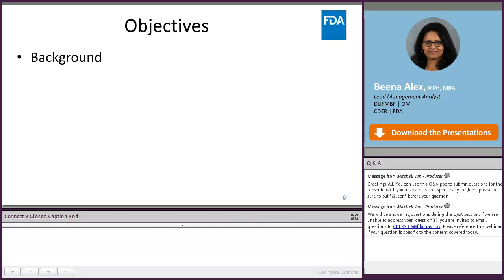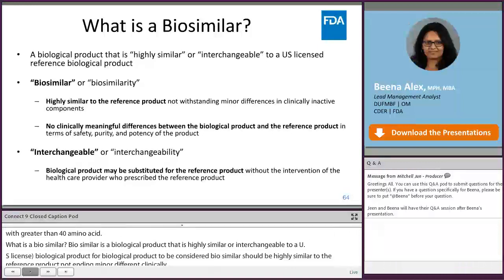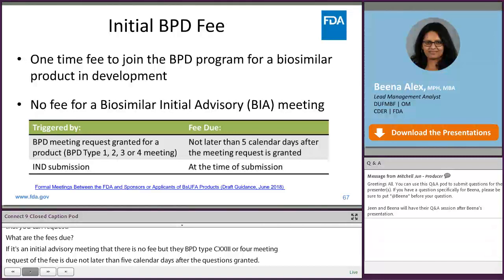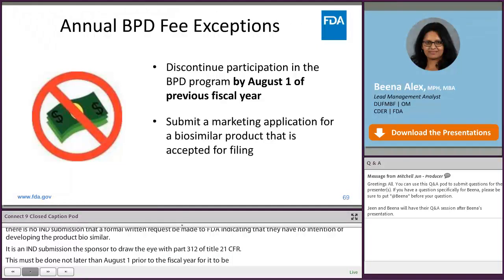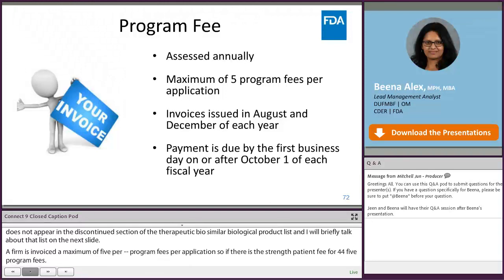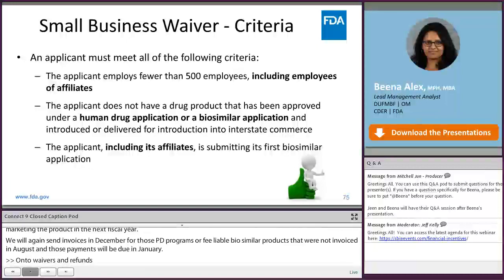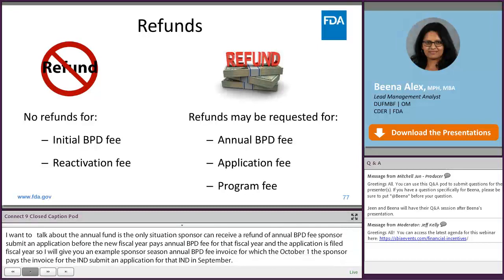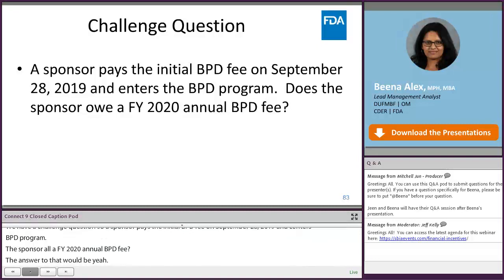Navigating the World of Biosimilar User Fees- June 10, 2019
Alex Beena from CDER’s Division of User Fee Management & Budget Formulation discusses the biosimilar user fee program, BsUFA small business waivers, refunds, and common pitfalls companies encounter. The Biosimilar User Fee Amendments of 2017 (BsUFA II) was signed into law on August 12, 2017.